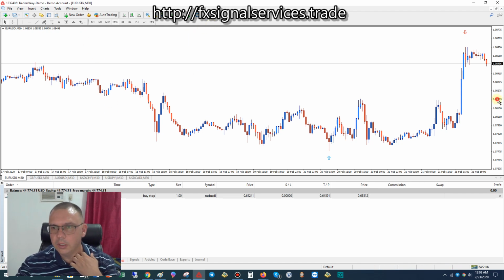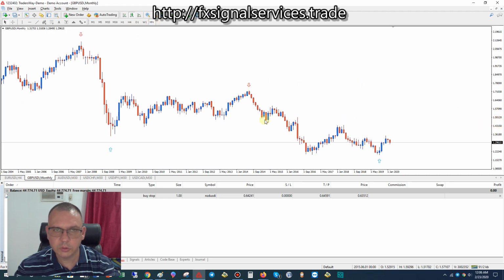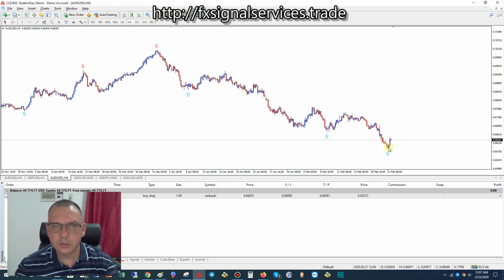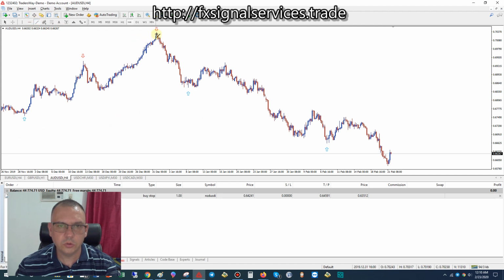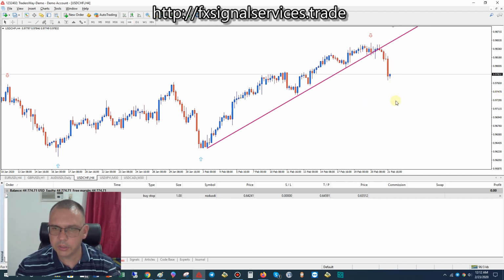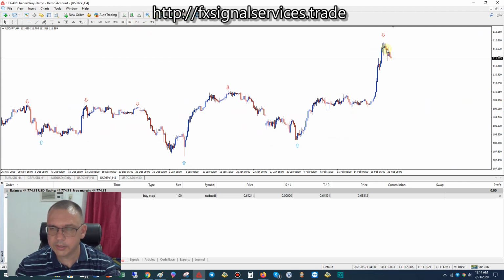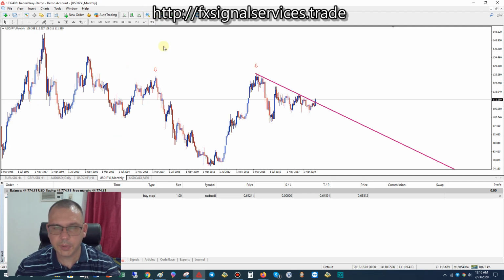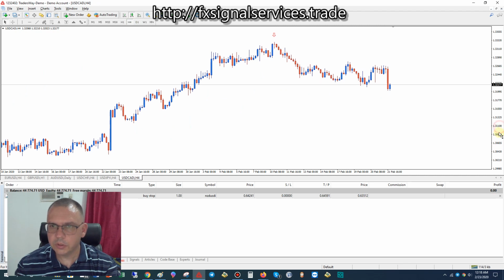Weekly Trade Predictions February 24 - 28, 2020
For this week's trade predictions, I expect the US Dollar to be slowly working itself into a downtrend.  Do not expect the USD to be going up as it is already starting to go down across most currency pairs.  We should see pairs like the EURUSD, GBPUSD, and AUDUSD to be gaining this week.

Overall, however, I do not expect any huge trends to develop and, more or less, we still see a continuation of ranging markets to develop this week.  I feel that it would be a good idea to trade off of a 15M chart and look for BUY and SELL opportunities across most all pairs.  Just pay attention to your trendlines using my Excalibur Trend Indicator and you will be fine.

For high impact news, there is a very small amount of news that will affect the market, so you can expect a very smooth trading week ahead.  Please mark all dates and times on your personal calendar and set reminders as to avoid trading during these times.  You can go to the following site to bookmark these times...

If you have any questions about this analysis or you want me to analyze any other currency pair, please feel free to hit me up on Facebook and I will be more than happy to assist you.  I just ask that you give me your analysis also.

I wish you the best this coming week and let me know how I can help you.